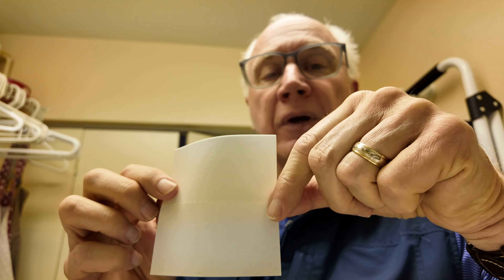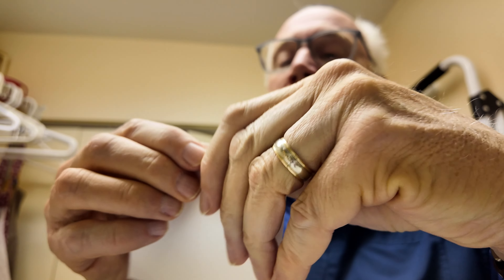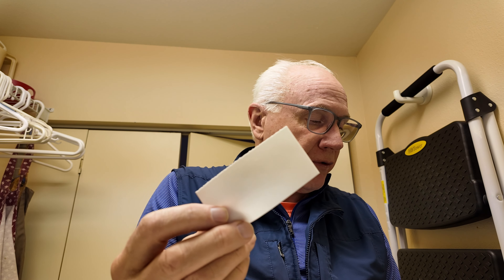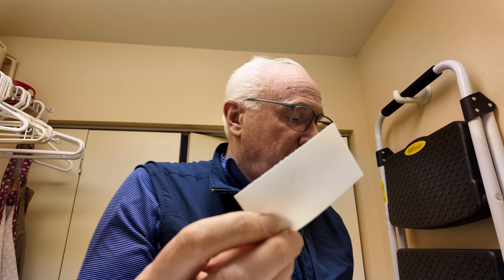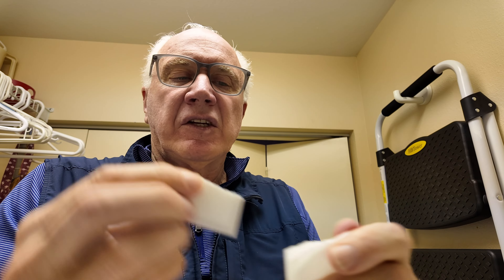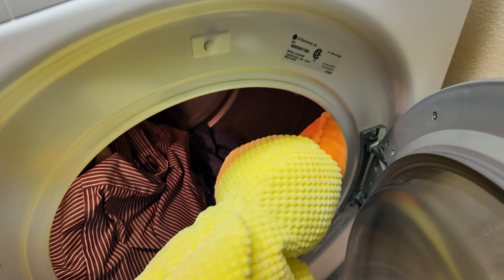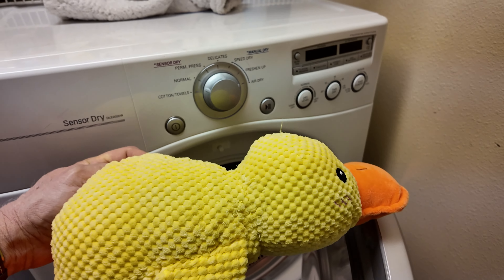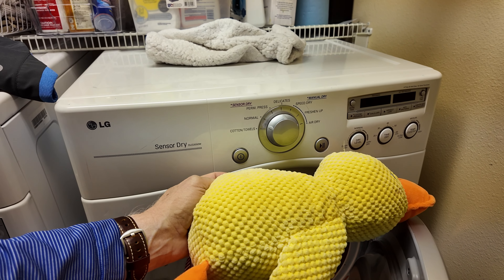Clean People Laundry Sheets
Clean People Detergent Sheets

Recyclable Packaging, Hypoallergenic, Stain Fighting - Ultra Concentrated, Laundry Soap

FOR EVEN THE MOST SENSITIVE SKIN: We’ve designed our laundry sheets to be gentle enough for even the most sensitive skin. Our hypoallergenic laundry detergent is Dye, Chlorine, Paraben and Phosphate free with magic cleaning power.
GENTLE & INCREDIBLY EFFECTIVE: Our Laundry Detergent is scientifically formulated with clean ingredients to powerfully lift stains and leave you with fresh clothing – often even more effectively than synthetic, chemical-filled liquid detergents
GOOD FOR YOU, GOOD FOR THE ENVIRONMENT: Our eco friendly detergent is smaller and lighter than that yucky traditional laundry detergent sold in plastic packaging. Clean People comes in recyclable paper packaging, so no more plastic jugs in the landfill and no phosphates, parabens, phthalates, chlorine bleach, artificial dyes, petroleum, or ammonia in your laundry!
SAFE FOR ALL WASHING MACHINES: This Septic safe laundry detergent can be used with top Loaders, Front Loaders, and HE (High Efficiency). Comes with 32 Sheets of Clean People Ultra Concentrated Laundry Detergent Sheets. Thats 32 Loads!
VEGAN & CRUELTY FREE: We’ll never test Clean People on animals, ever. In fact, we don't just stop at refusing to do harm - we choose to do good. For every 96 Pack (or larger) sold, we plant a tree in your name